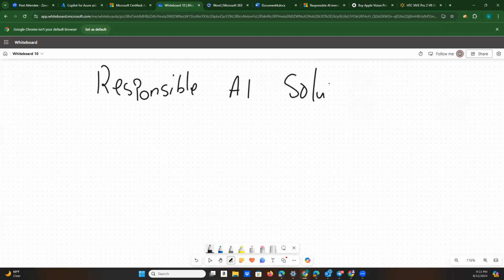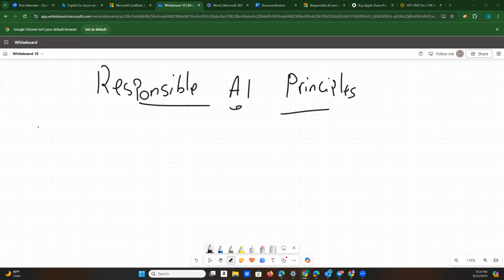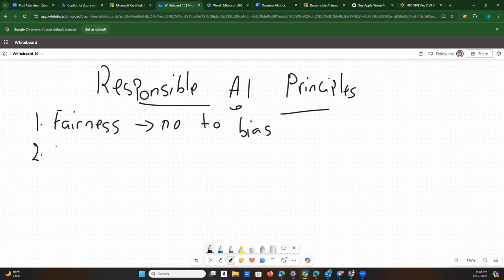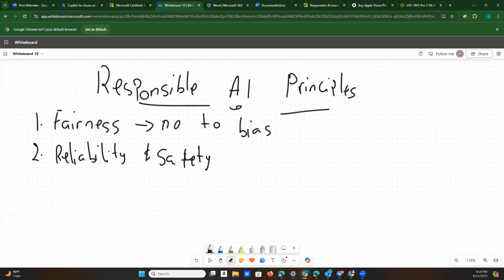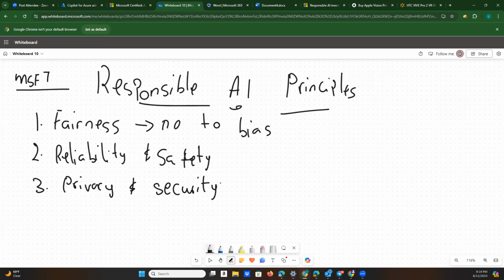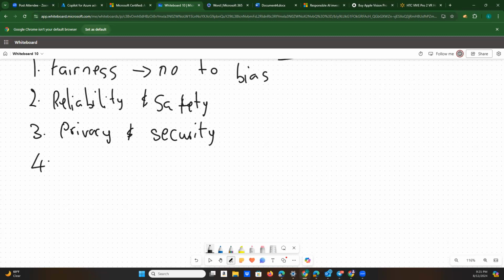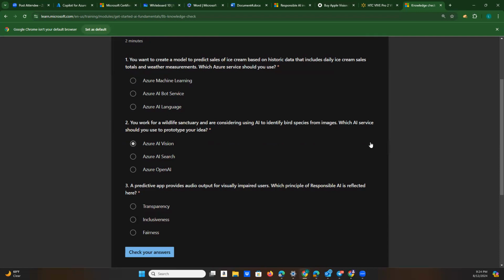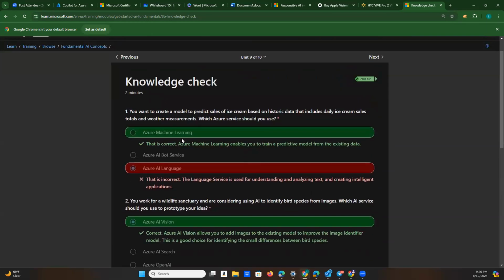Microsoft's Principles of Responsible AI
This video highlights the six principles to about while rolling out AI related products/projects in your organization.